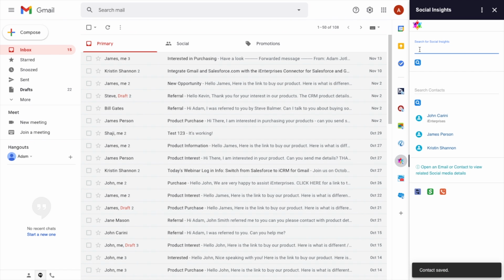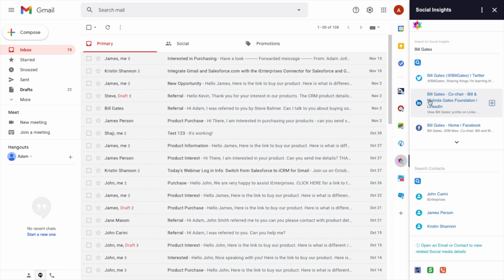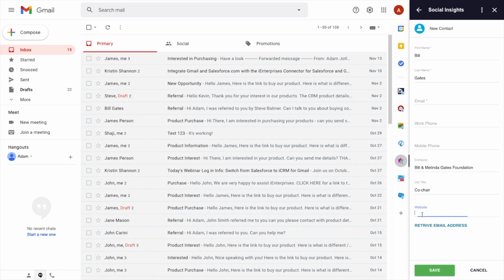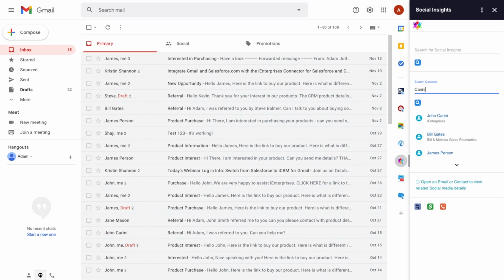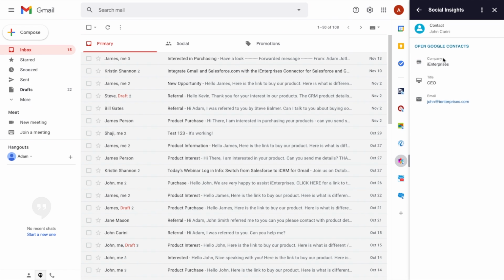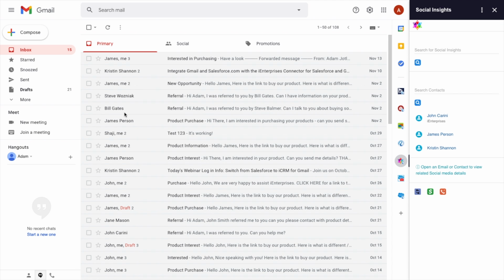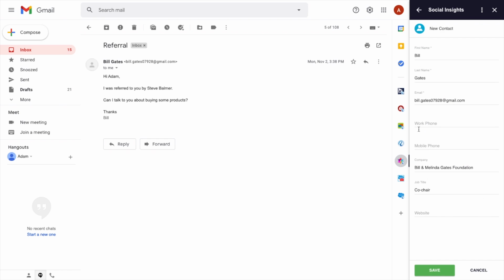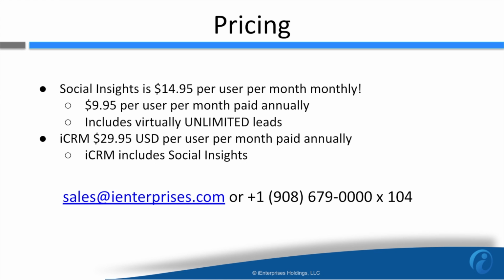Social Insights for Gmail Overview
This two minute video provides a complete overview of how Social Insights works with Gmail, LinkedIn, Facebook, Twitter and other social media sites to help you create unlimited leads as Google Contacts complete with email addresses and more.

Social Insights can also work with Salesforce.com, Dynamics  365 and it's included with iCRM from iEnterprises.

Note:  Social Insights uses publicly available information from the Google search API and other artificial intelligence to generate leads.  No copyrighted or proprietary information is used by Social Insights.